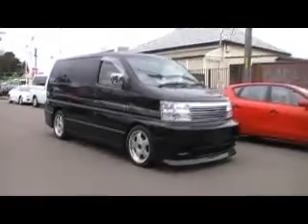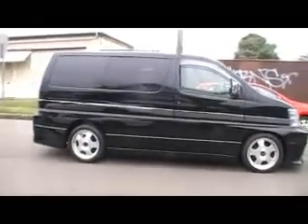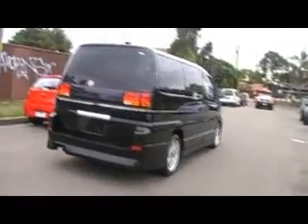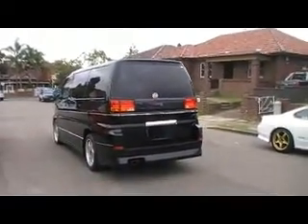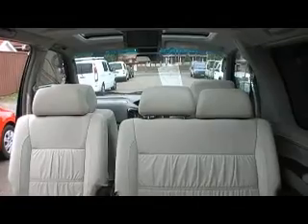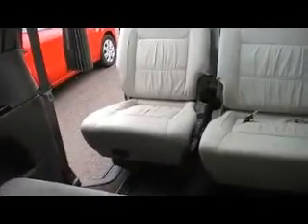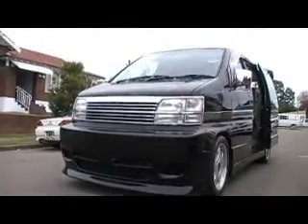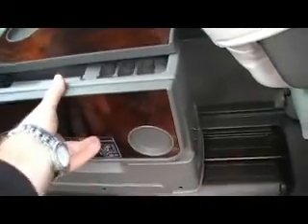Zed is nor Dead: Elgrand Rider video